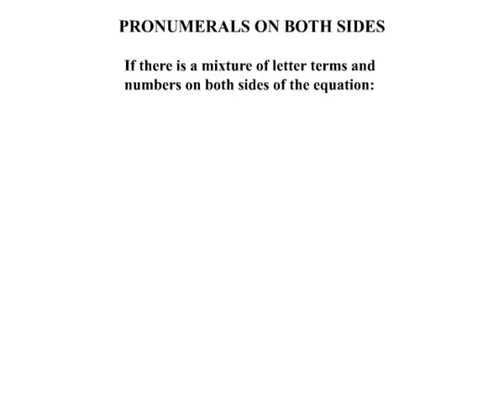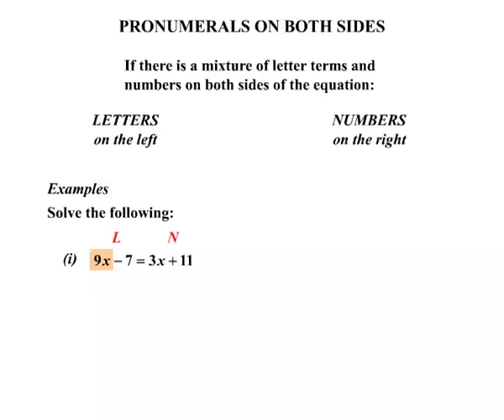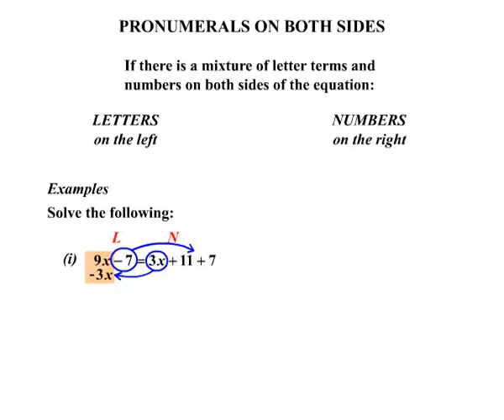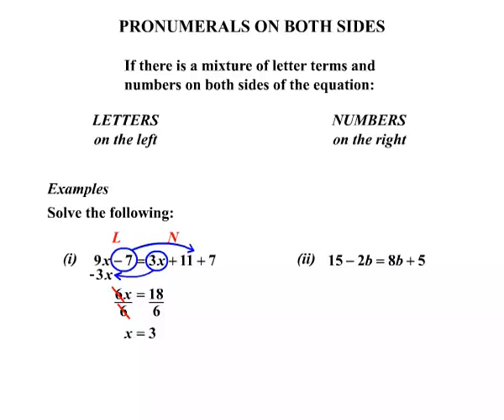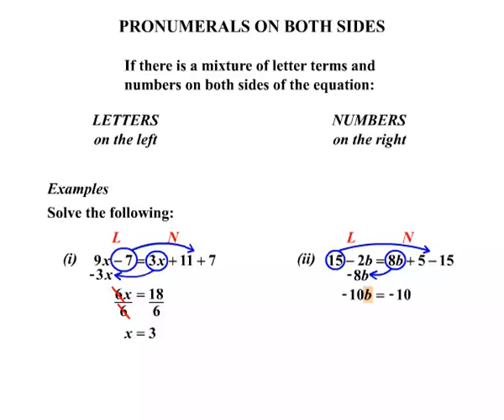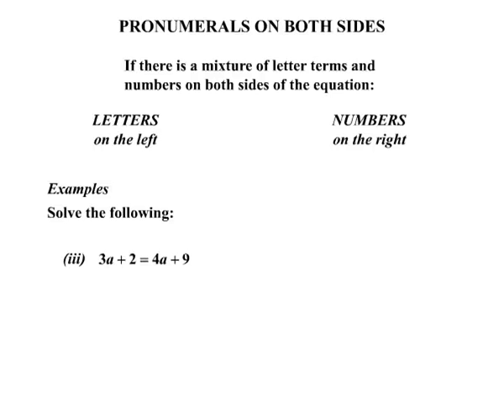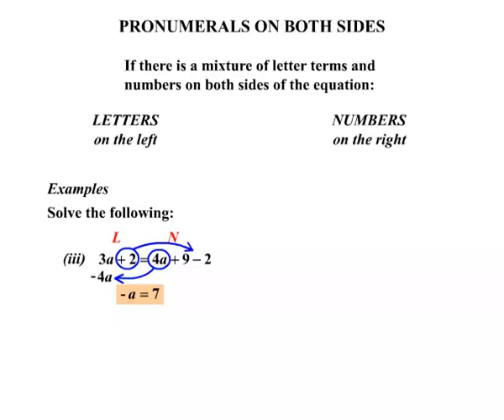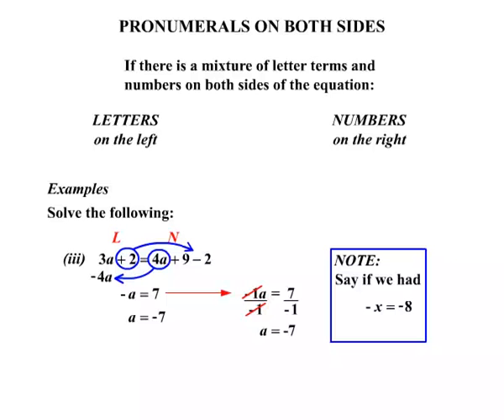Year 9 - NZ Level 4 Maths Lessons 2015: Pronumerals on Both Sides